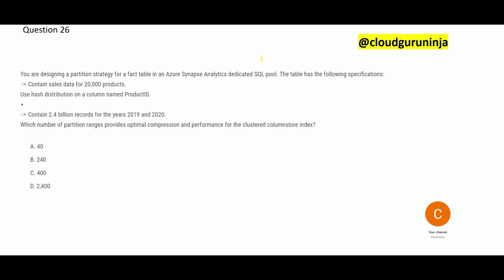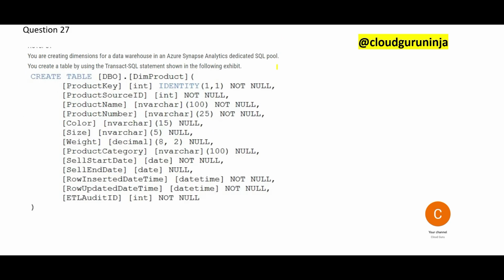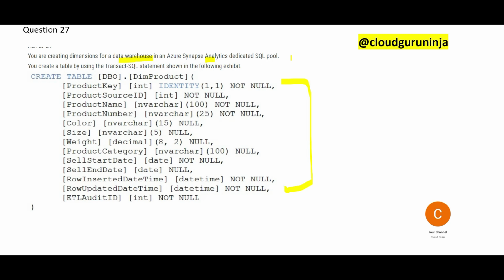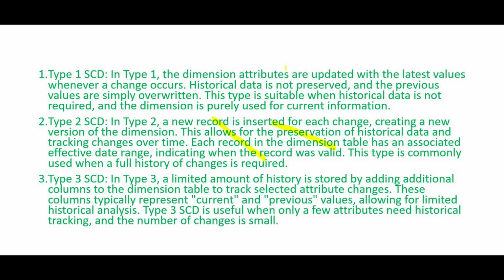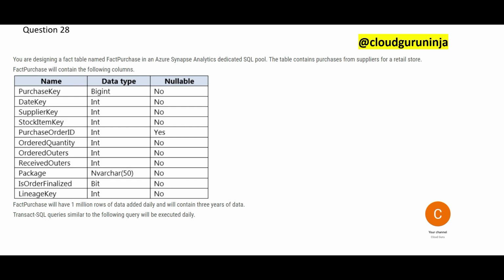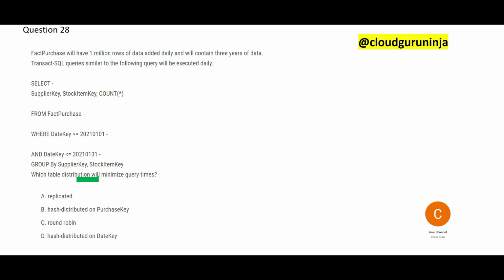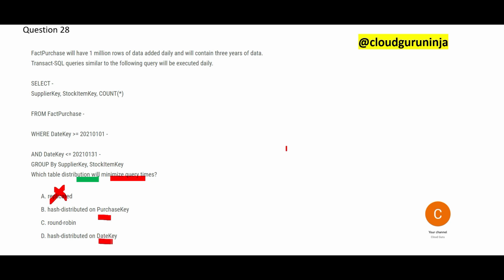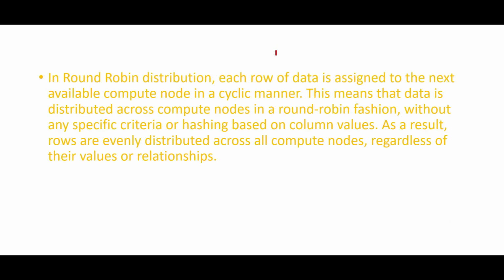DP 203- Azure Data Engineering-PART9